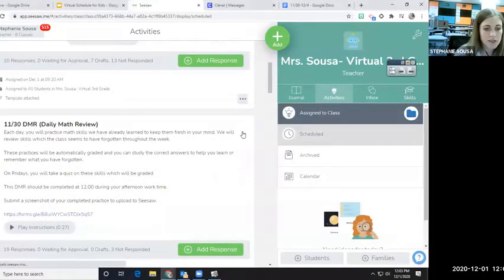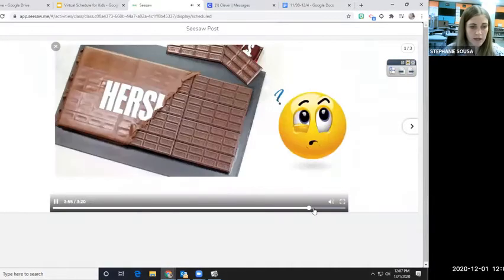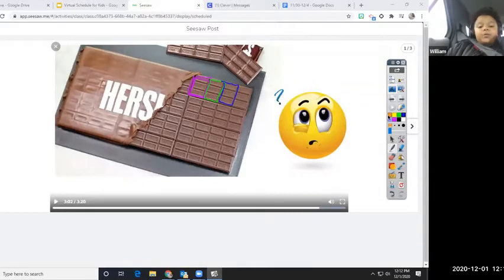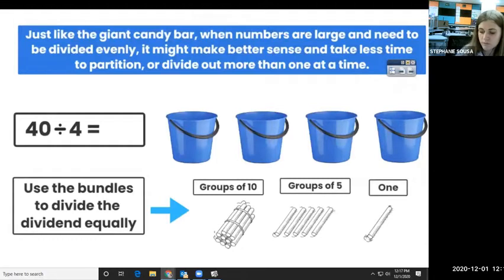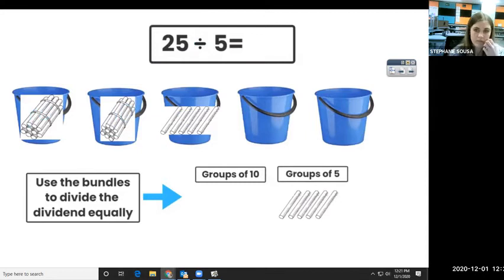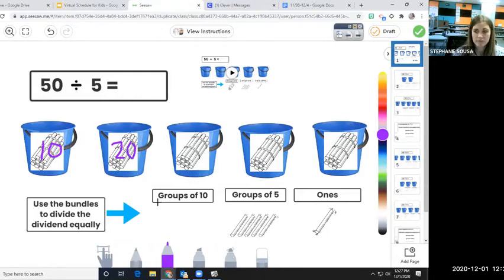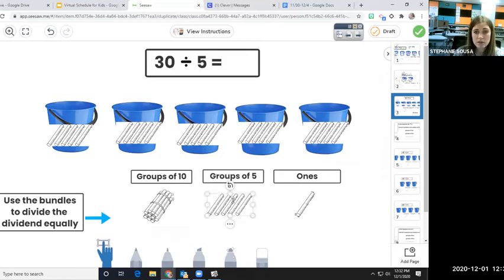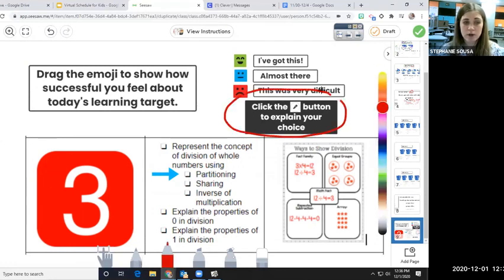12/1 12:00- Math: Division as Partitioning Day 1